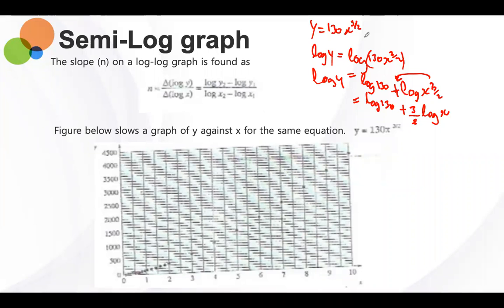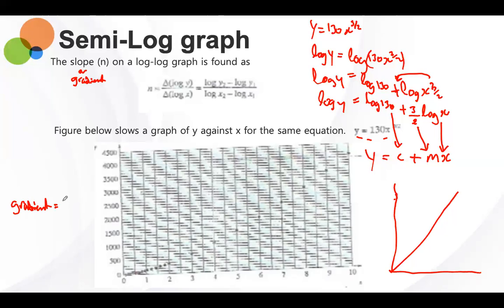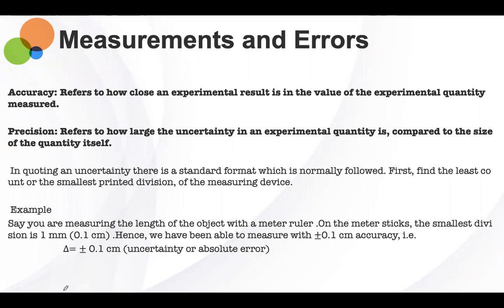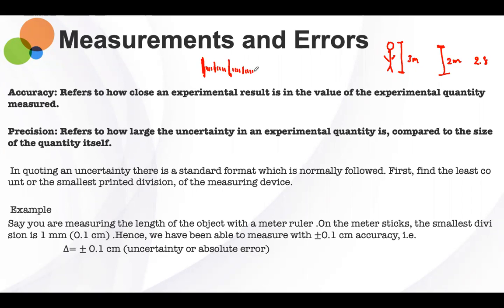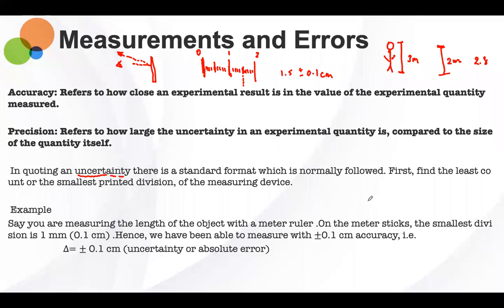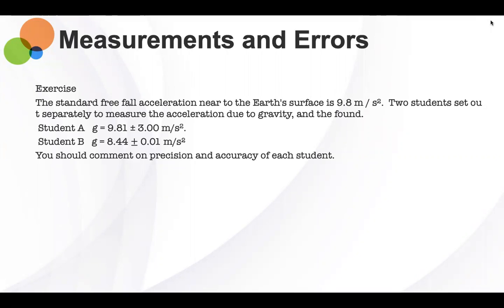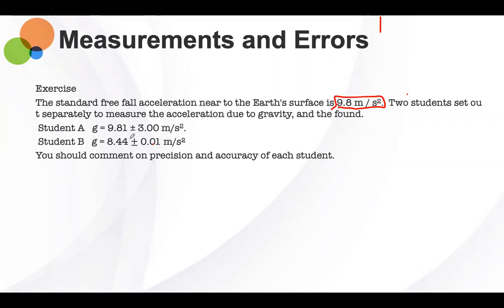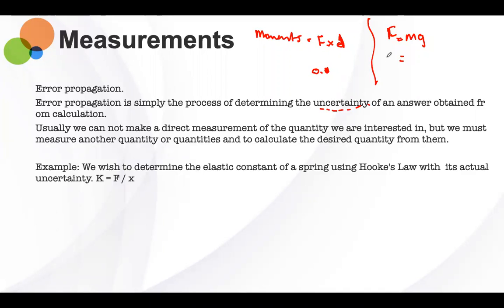Cape November 17, 2020